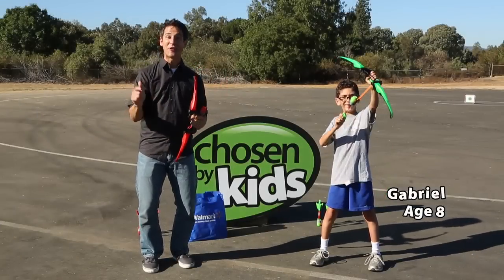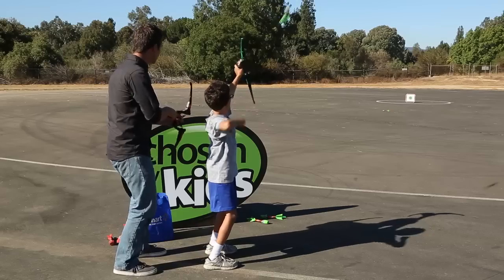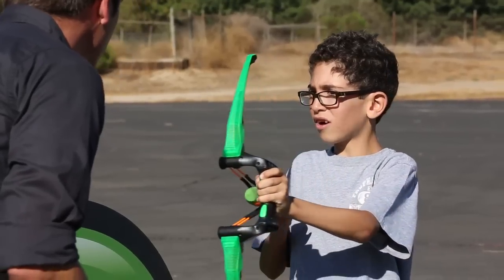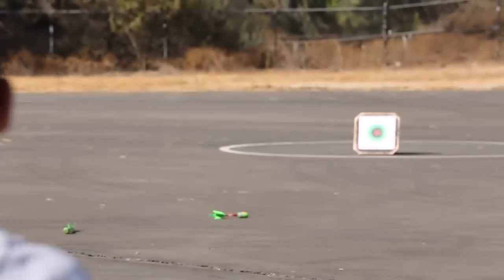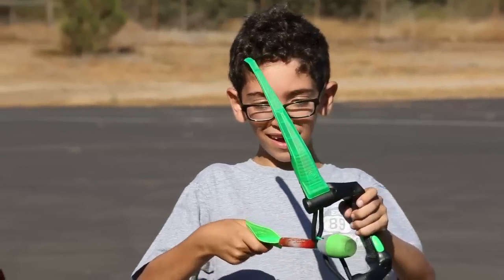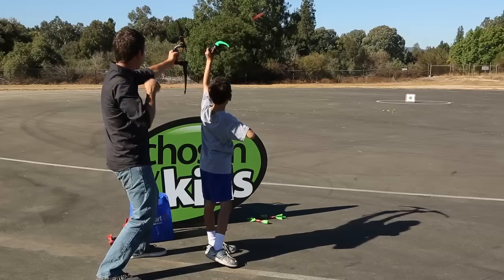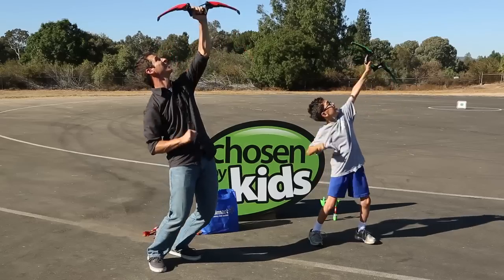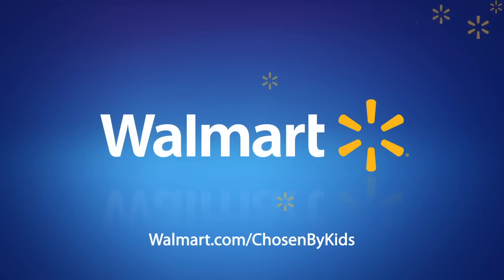Firetek Bow: Walmart "Chosen by Kids" Winner! Part II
Firetek Bow was chosen by the real toy experts - kids - as the hottest new toys for 2014 holidays!